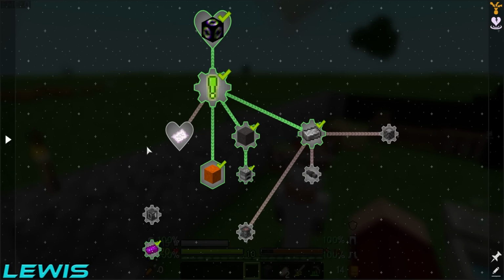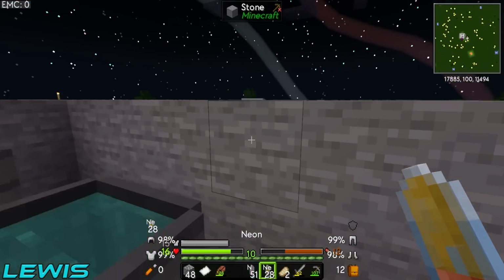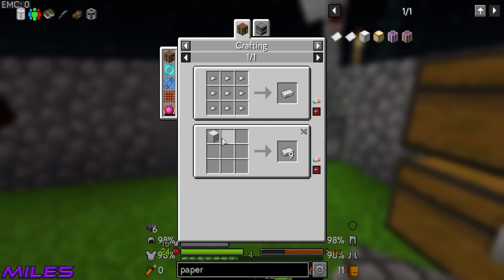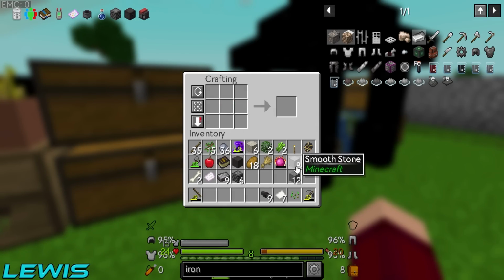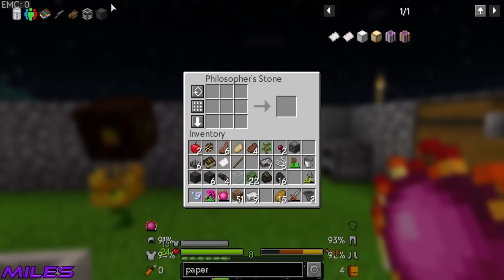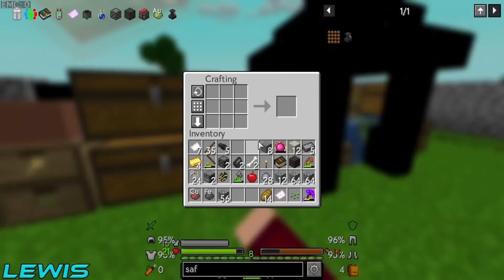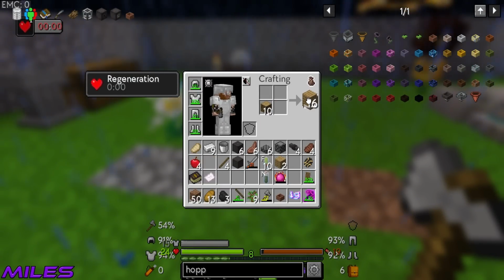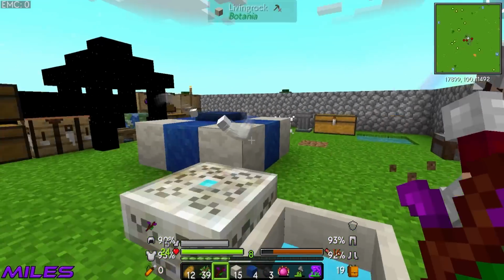ALCHEMICAL POWERS & INFUSING METALS! EP3 | Minecraft UniversIO [Modded 1.19.2 Questing Skyblock]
Minecraft UniversIO | ALCHEMICAL POWERS & INFUSING METALS! EP3 [Modded 1.19.2 Questing Skyblock]

About UniversIO:
As the stars twinkled above me, I felt a sense of calm wash over me. I had been lost in space for what felt like an eternity, drifting aimlessly through the void. But now, I had a purpose.
The Keepers had appeared to me in a vision, tasking me with creating my own universe where the laws of physics and laws of magic co-exist in perfect harmony. I was filled with a sense of responsibility, knowing that the fate of countless multiverses rested on my shoulders.
I set to work, using the power of my mind to shape the swirling gases and particles around me into the building blocks of a new world. I crafted galaxies and nebulae, designing each one with care and precision.